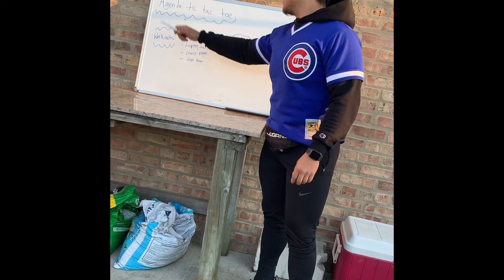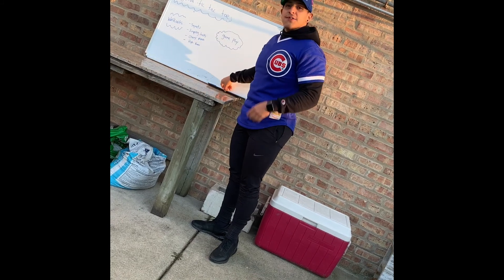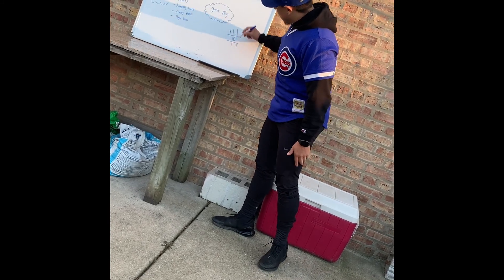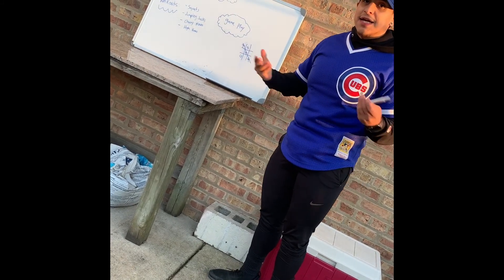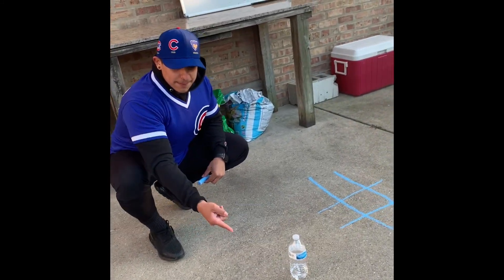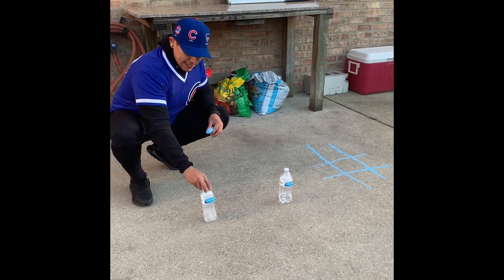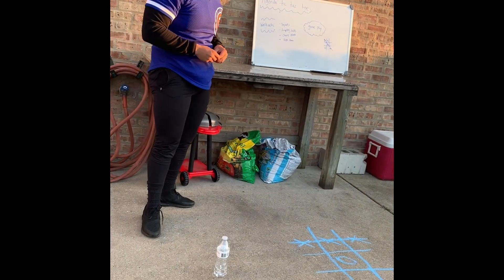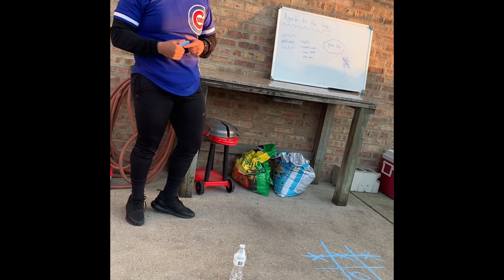Gym: Friday, 4.17.20